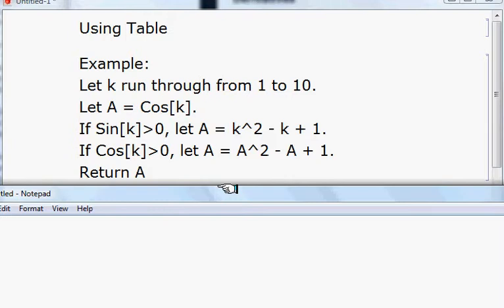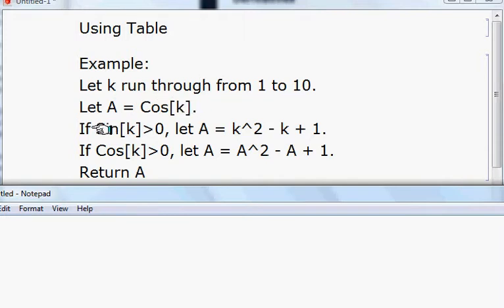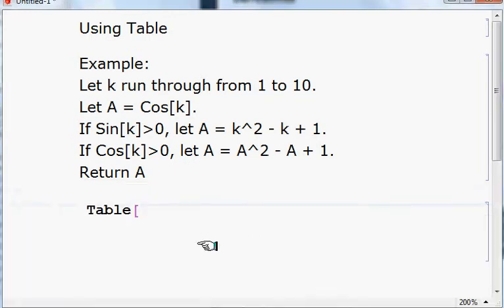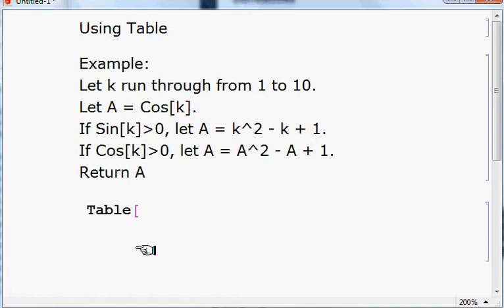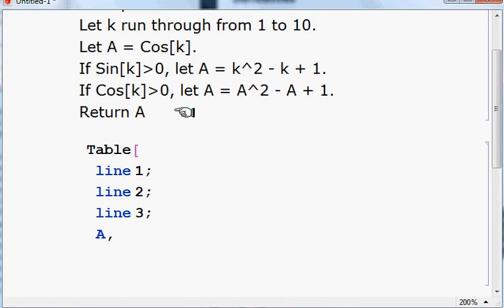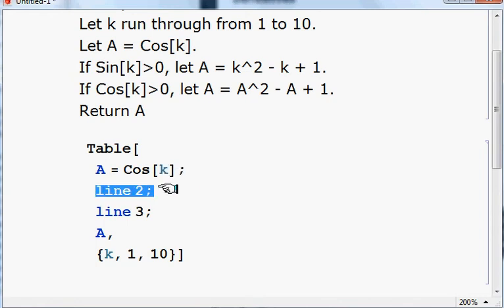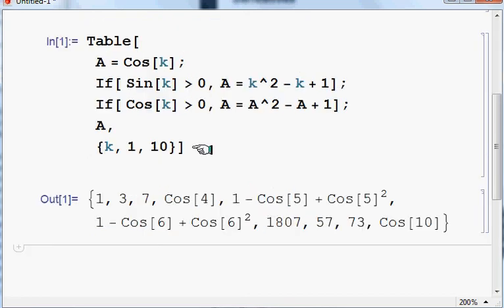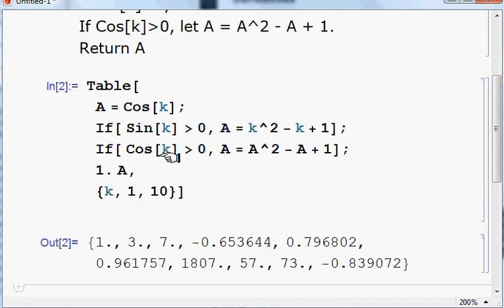Part 8: Table